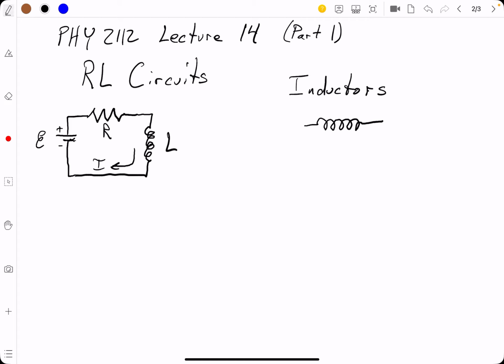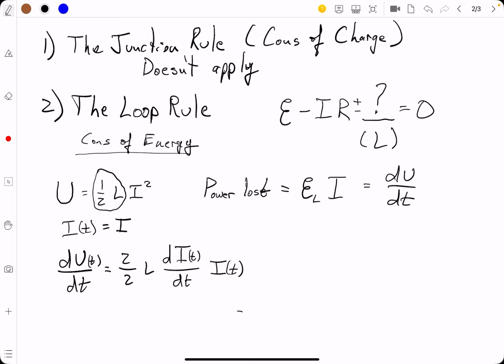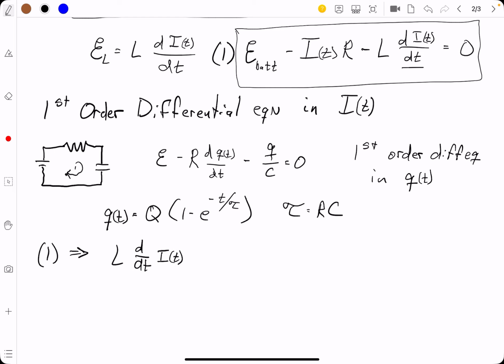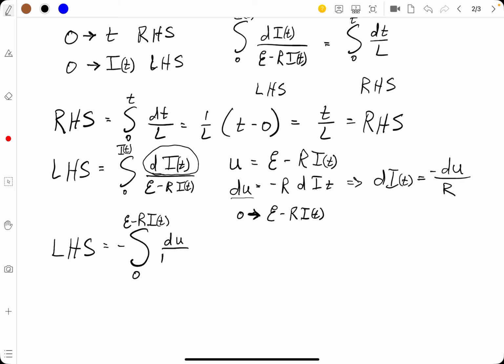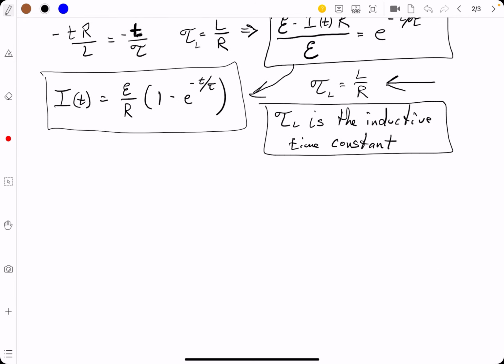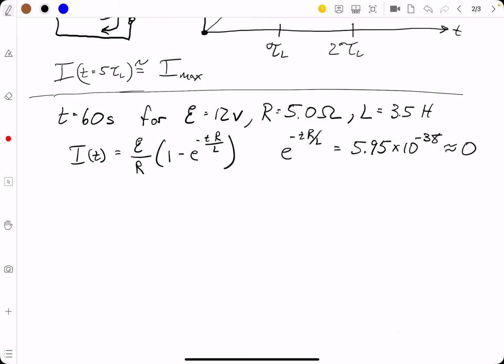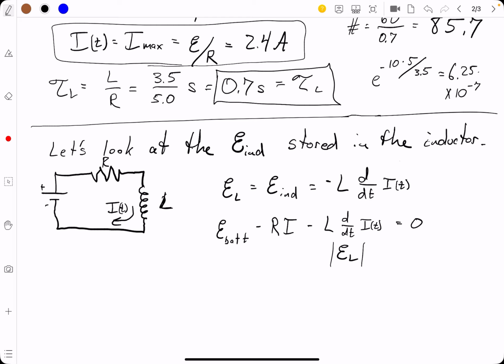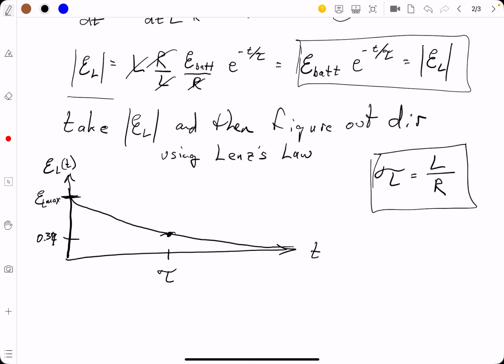PHY 2112 Lecture 14 Part 1